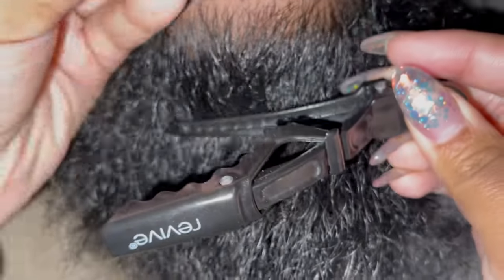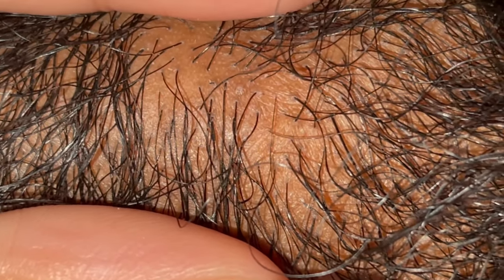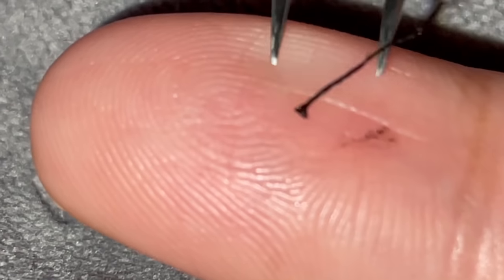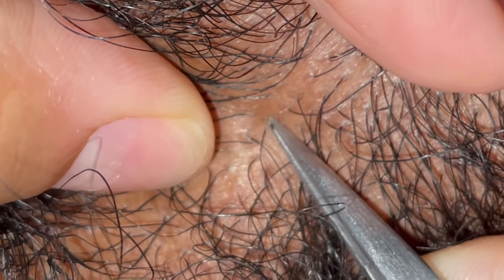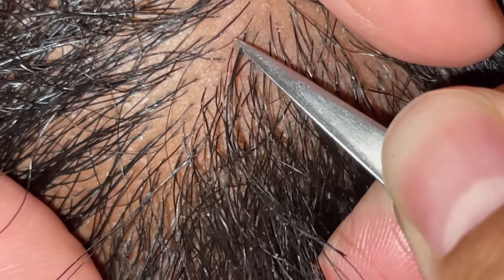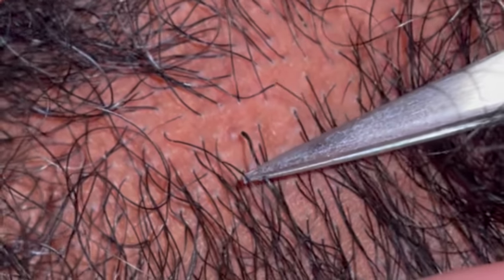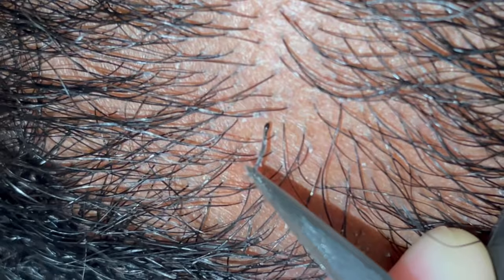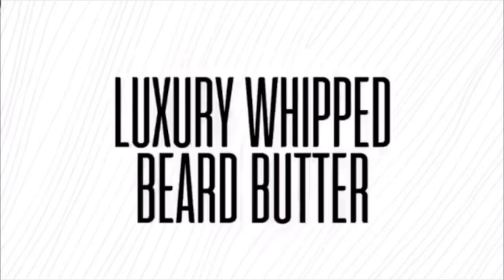Super Satisfying Ingrown & Compound Hair Extraction From Beard!!!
Hey Everyone!! We're back with another super satisfying ingrown & compound hair extraction from Arval's beard! Also, the BEARD PRODUCTS ARE HERE:)!!! Head over to beardwinnerproducts.com for all natural and organic beard care!